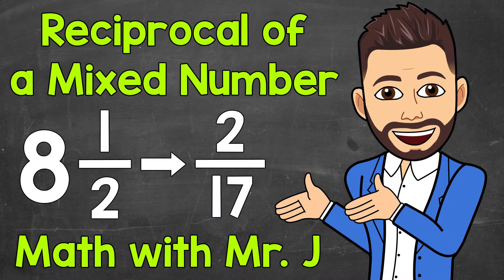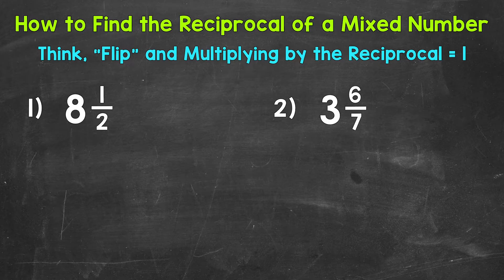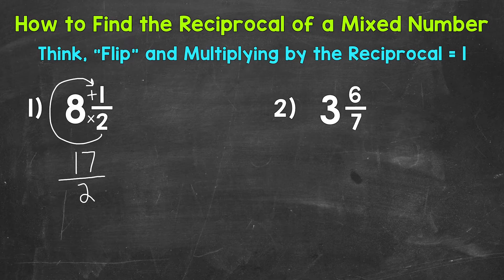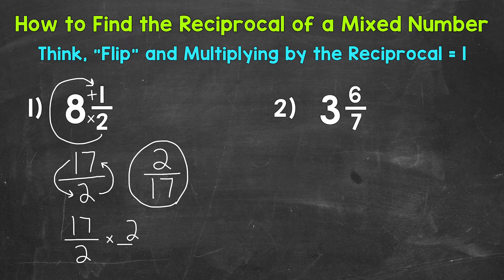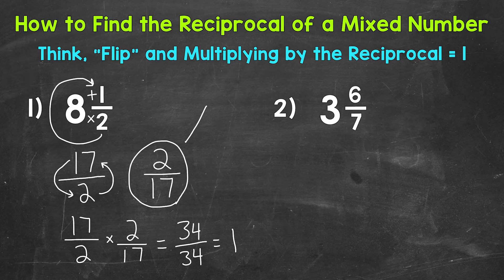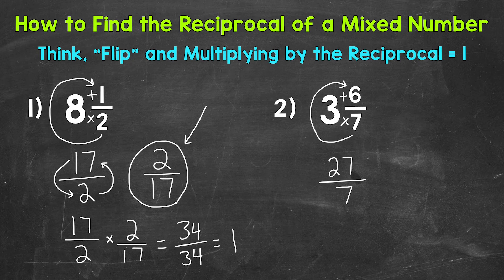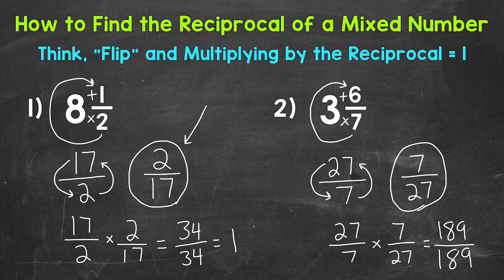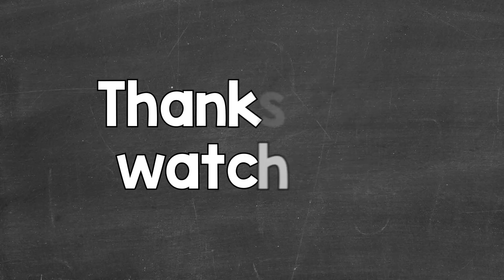How to Find the Reciprocal of a Mixed Number | Math with Mr. J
Welcome to How to Find the Reciprocal of a Mixed Number with Mr. J! Need help with reciprocals? You're in the right place!

Whether you're just starting out, or need a quick refresher, this is the video for you if you're looking for help with finding the reciprocal of a mixed number. Mr. J will go through reciprocal examples and explain the steps of how to find reciprocals of mixed numbers.

Hopefully this video is what you're looking for when it comes to how to find the reciprocal of a mixed number.